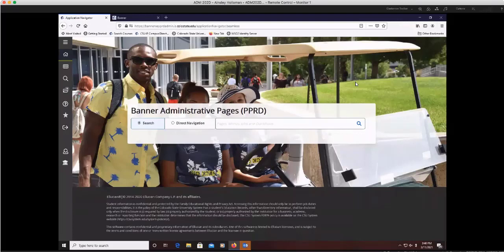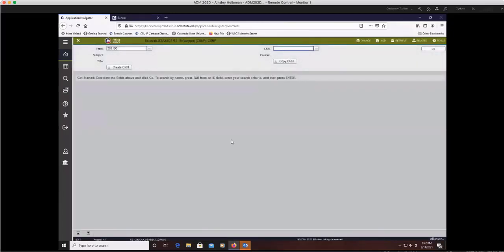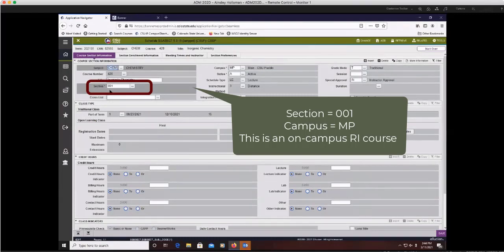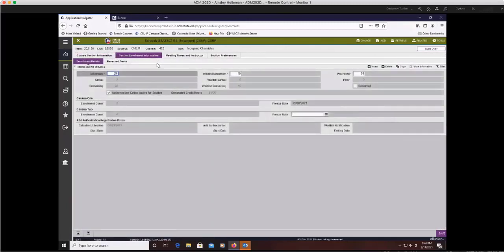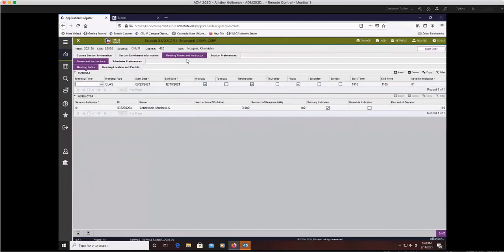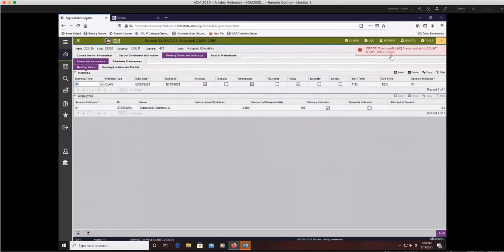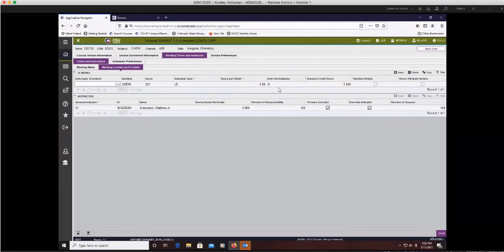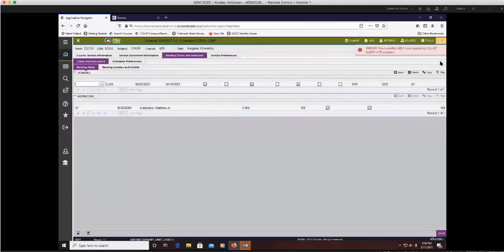Mar 11 ADM Banner Scheduling Overview & Intro to SSASECT Part 1